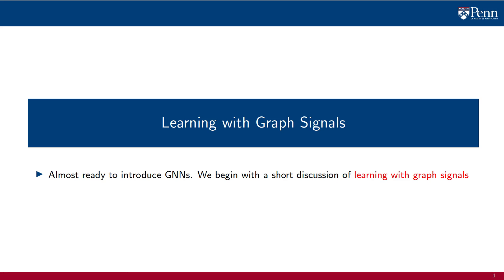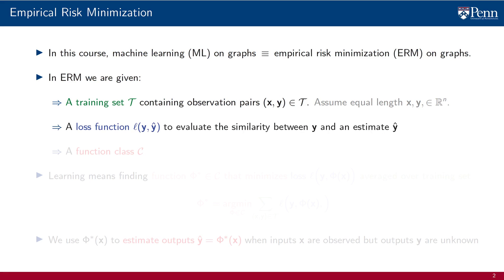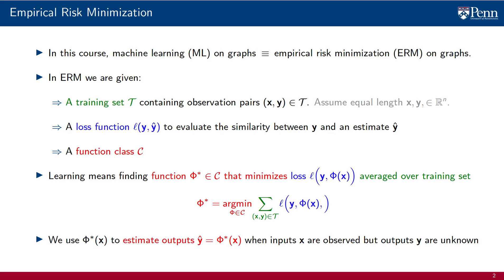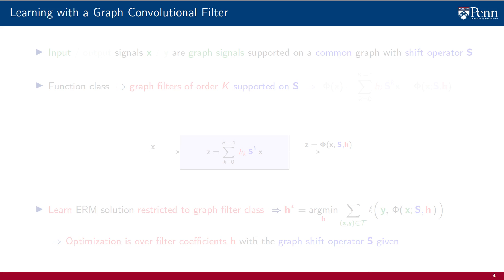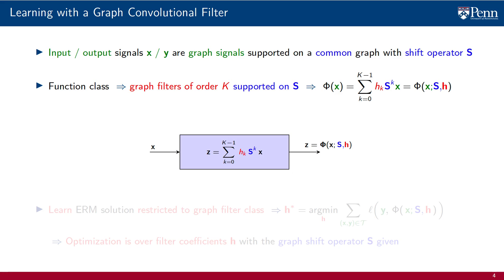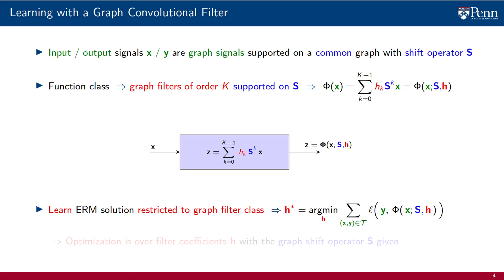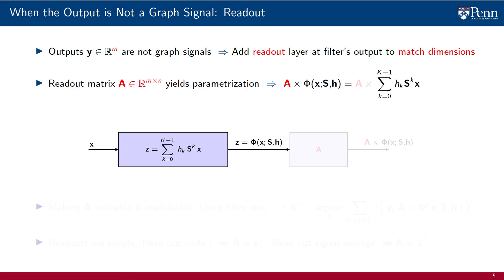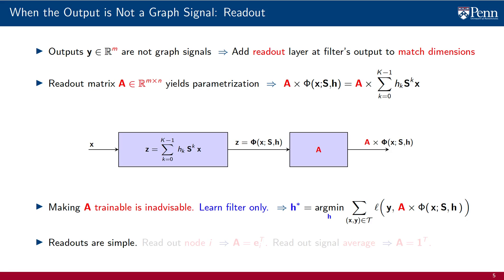Lecture 4.1 - Learning with Graph Signals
We begin with some reminders about empirical risk minimization and introduce the problem of learning with graph signals. In order to learn with graph signals, we need to choose an appropriate parametrization. Graph Filters look like the right place to start our search.